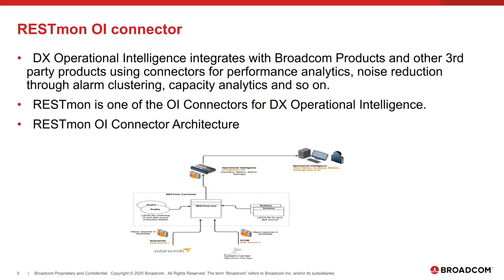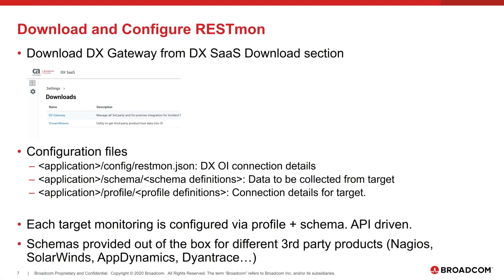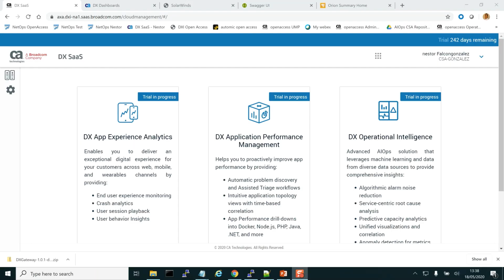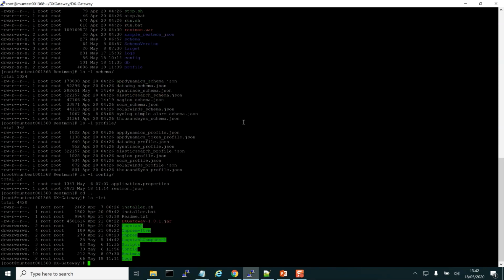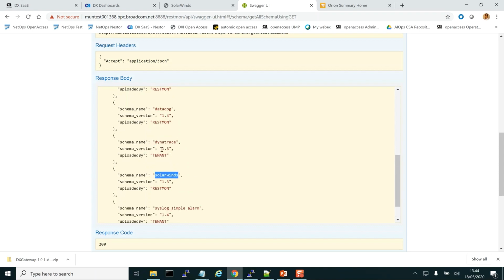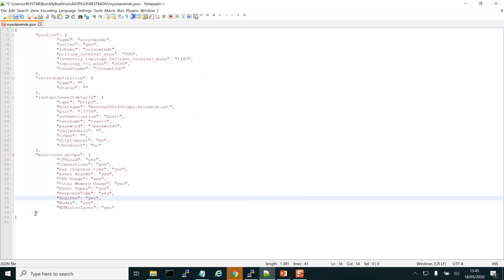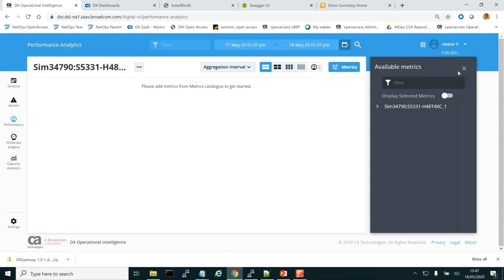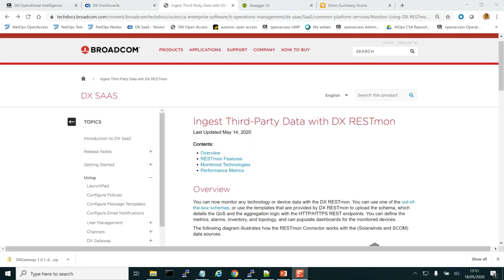How to use DX RESTmon to Integrate Third Party Network Monitoring with AIOps from Broadcom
A brief tutorial on how to integrate third party network monitoring data like Solarwinds into AIOps from Broadcom for advanced analytical insights and predictions.